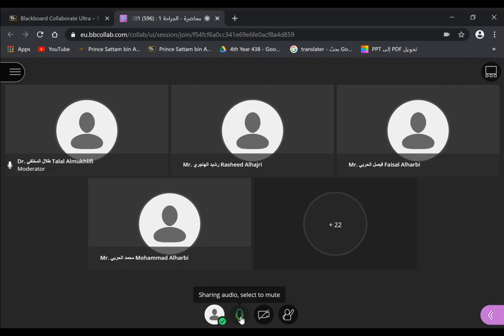week5 wedensday - CLINICAL - care of multiple injured patient - Dr Talal